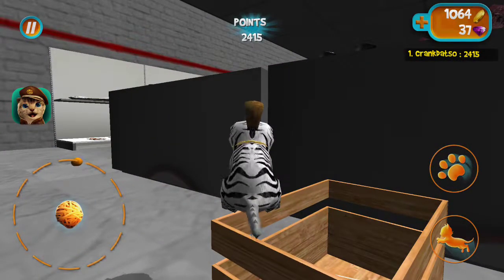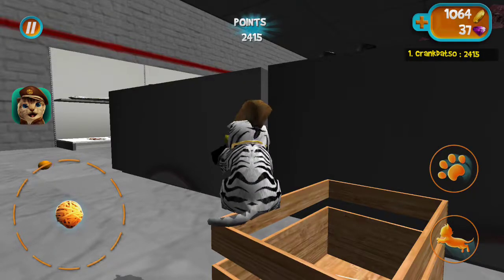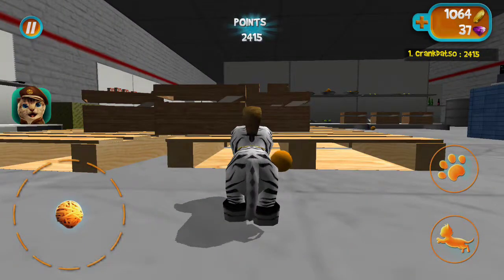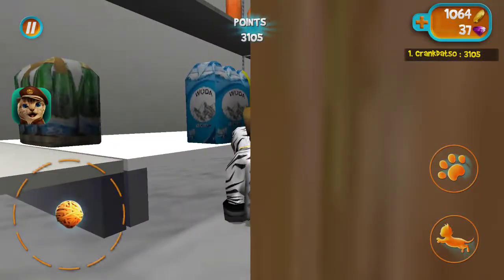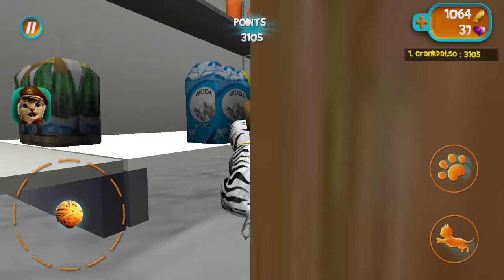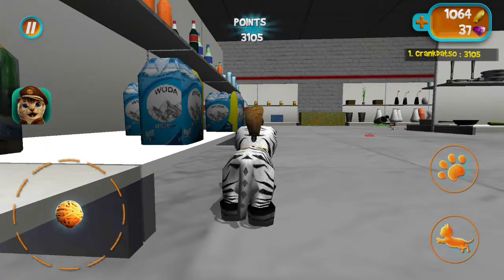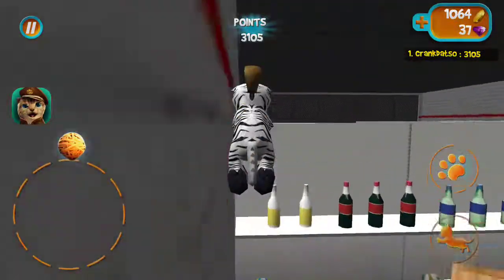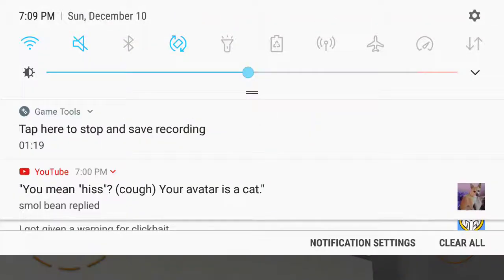A handy trick | Cat Simulator Tips N Tricks #1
You can use this for a Parkour setup.